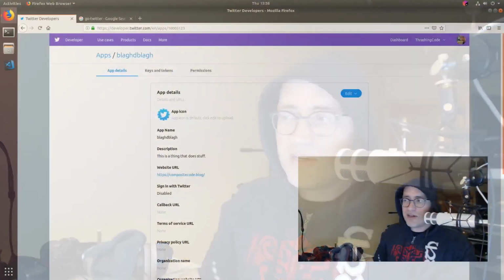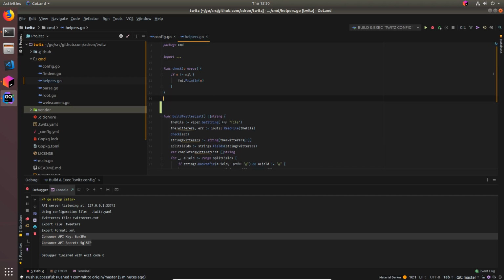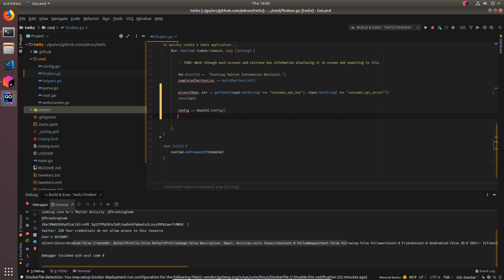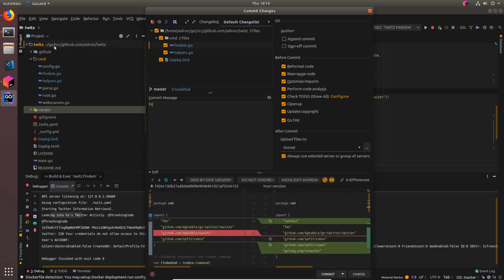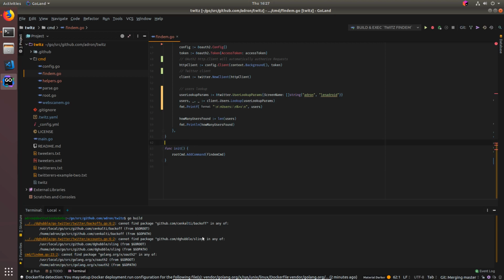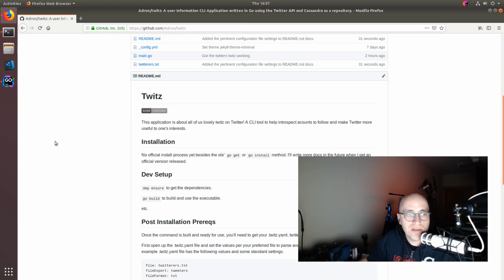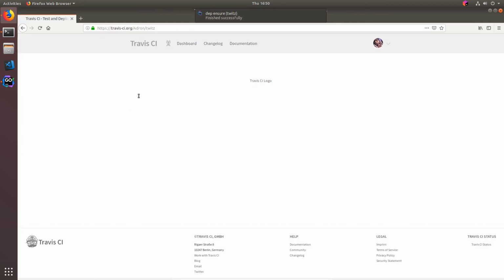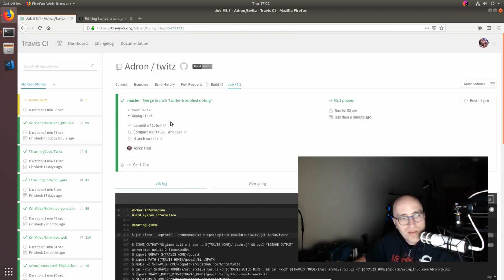Thrashing Code Session Go D3 Hacking Together a CLI Twitter API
0:54 The thrashing introduction.
3:40 Getting started, with a recap of the previous sessions but I've not got the sound on so ignore this until 5:20.
5:20 I notice, and turn on the volume. Now I manage to get the recap, talking about some of the issues with the Twitter API. I step through setup of the app and getting the appropriate ID's and such for the Twitter API Keys and Secrets.
9:12 I open up the code base, and review where the previous sessions got us to. Using Cobra w/ Go, parsing and refactoring that was previously done.
10:30 Here I talk about configuration again and the specifics of getting it setup for running the application.
12:50 Talking about Go's fatal panic I was getting. The dependency reference to Github for the application was different than what is in applicaiton and don't show the code that is actually executing. I show a quick fix and move on.
17:12 Back to the Twitter API use by using the go-twitter library. Here I review the issue and what the fix was for another issue I was having previous session with getting the active token! Thought the library handled it but that wasn't the case!
19:26 Now I step through creating a function to get the active oath bearer token to use.
28:30 After deleting much of the code that doesn't work from the last session, I go about writing the code around handling the retrieval of Twitter results for various passed in Twitter Accounts.

The bulk of the next section is where I work through a number of functions, a little refactoring, and answering some questions from the audience/Twitch Chat (working on a way to get it into the video!), fighting with some dependency tree issues, and a whole slew of silliness. Once that wraps up I get some things committed into the Github repo and wrap up the core functionality of the Twitz Application.

58:00 Reviewing some of the other examples in the go-twitter library repo. I also do a quick review of the other function calls form the library that take action against the Twitter API.
59:40 One of the PR's I submitted to the project itself I review and merge into the repo that adds documentation and a build badge for the README.md.
1:02:48 Here I add some more information about the configuration settings to the README.md file.

1:05:48 The Twitz page is now updated
1:06:48 Setup of the continuous integration for the project on Travis CI itself
1:08:58 Setup fo the actual travis.yml file for Go. After this I go through a few stages of troubleshooting getitng the build going, with some white space in the ole' yaml file and such. Including also, the famous casing issue!  Ugh!
1:26:20 Here I start a wrap up of what is accomplished in this session.

NOTE: Yes, I realize I spaced and forgot the feature where I export it out to Apache Cassandra. Yes, I will indeed have a future stream where I build out the part that exports the responses to Apache Cassandra!

1:31:10 Further CI troubleshooting as one build is green and one build is yellow. More CI troubleshooting! Learn about the travis yaml here.
1:34:32 Finished, just the bad ass outtro now!